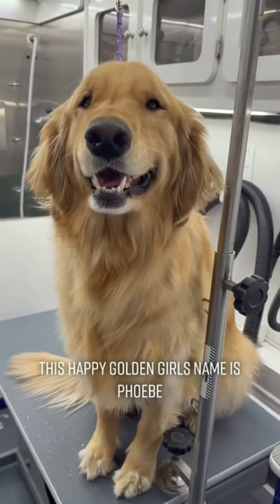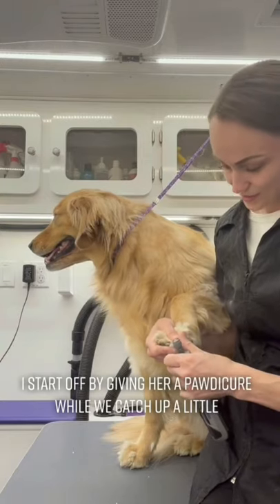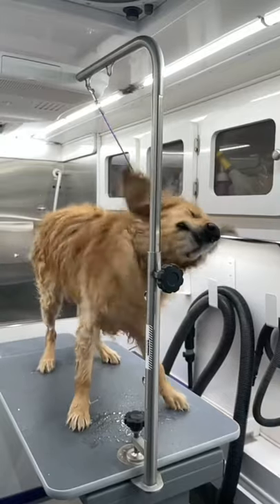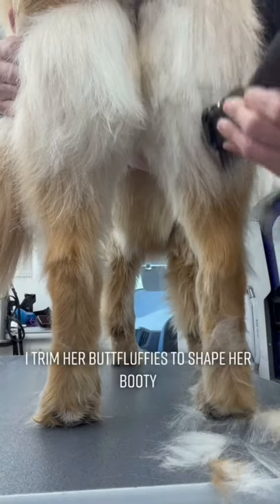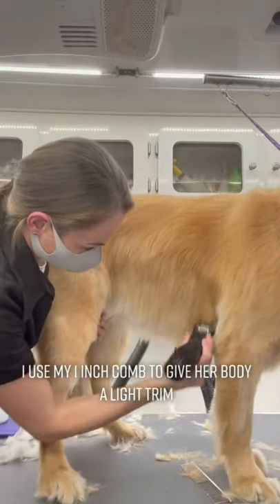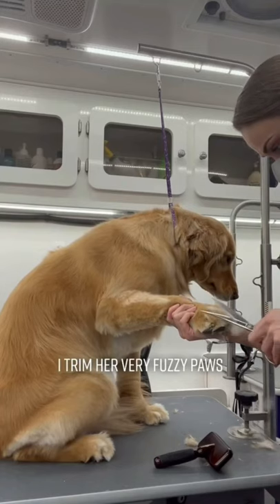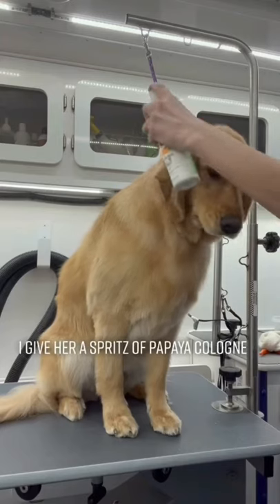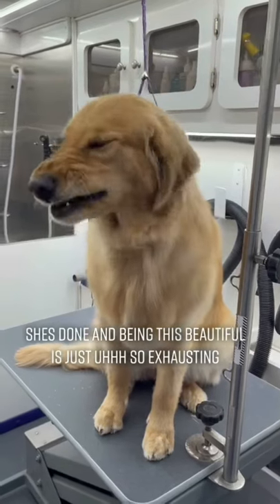Smiling Golden Girl | Golden Retriever Grooming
If I had to describe Golden Retrievers using 1 word it’d be “perfection”
I hope Phoebe put a smile on your face and you enjoyed her short….. check out her full length video